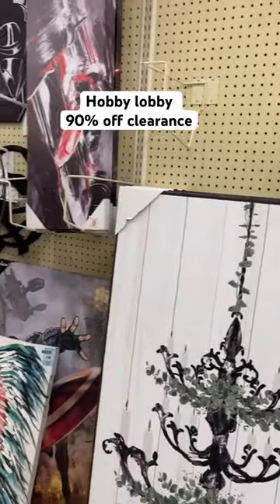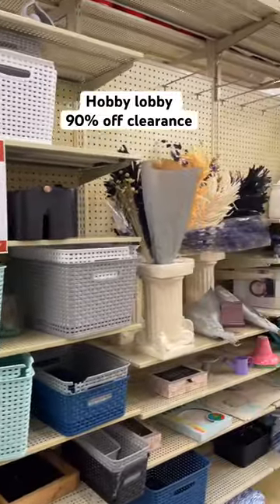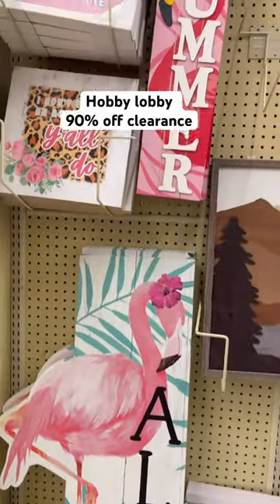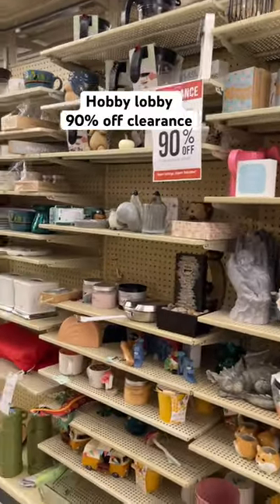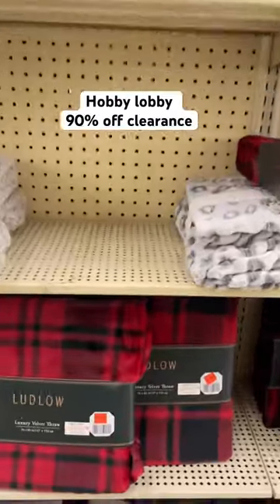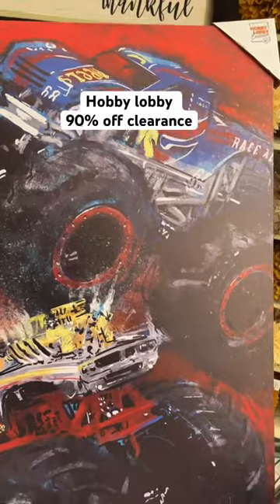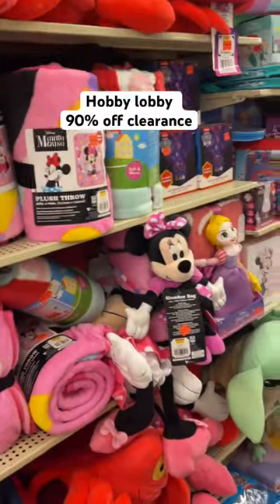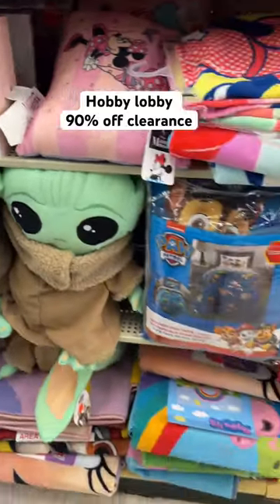🔥HOBBY LOBBY 90%off sale